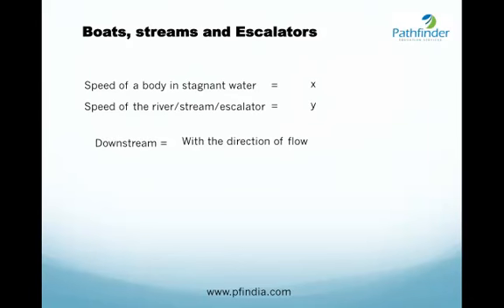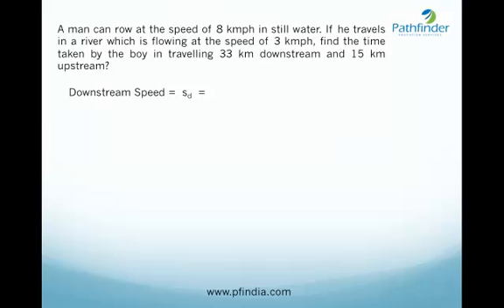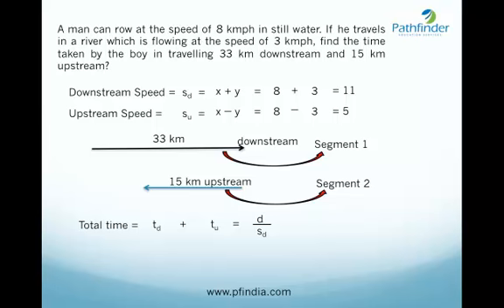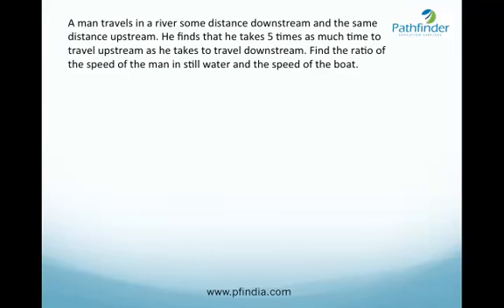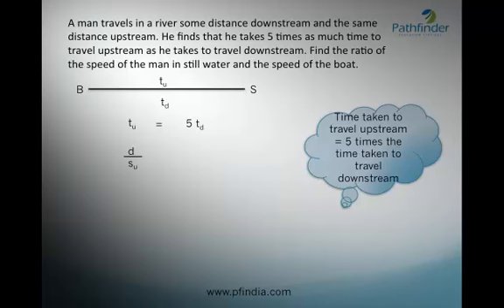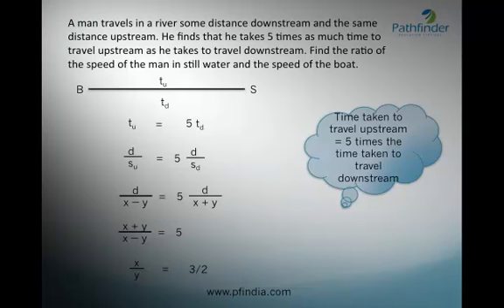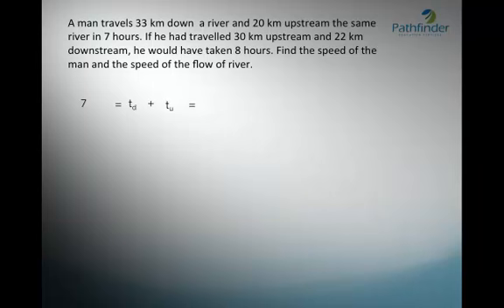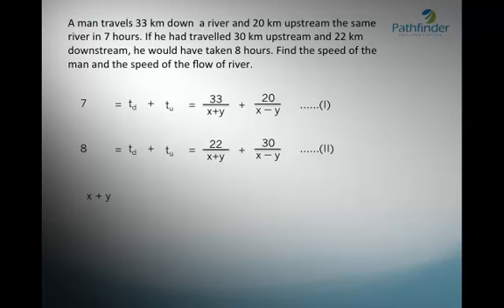Time and Distane 6